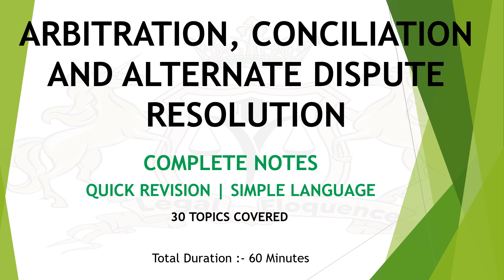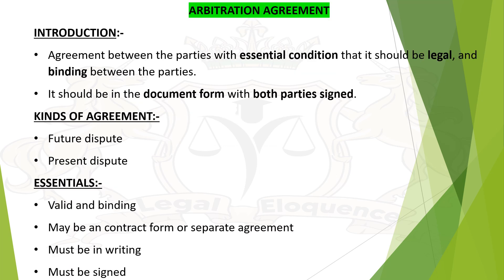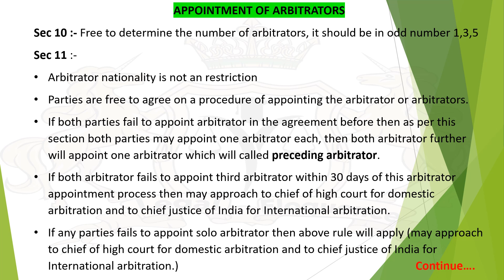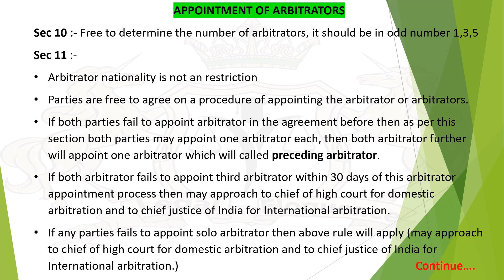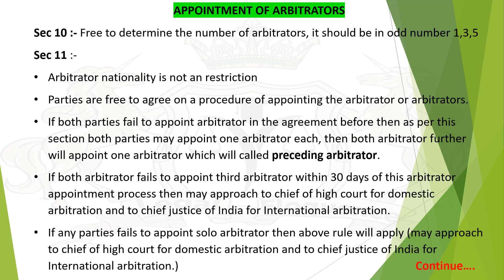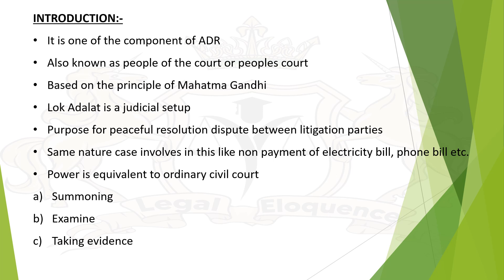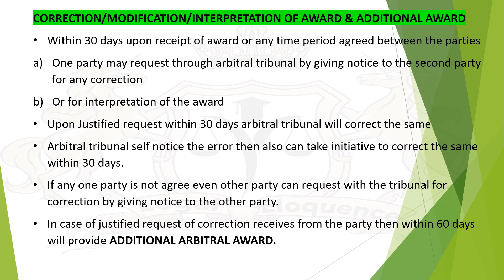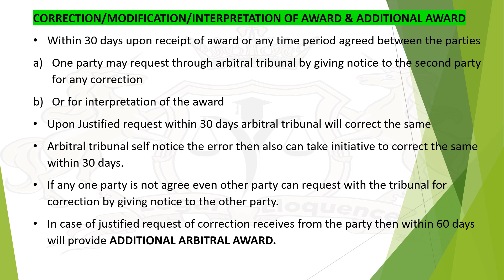Notes of Arbitration and Conciliation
Notes of Arbitration and Conciliation, ADR arbitration | Alternate dispute resolution
Arbitration & Conciliation Act 1996 : A Comprehensive course | Udemy
ARBITRATION, CONCILIATION & ALTERNATIVE DISPUTE RESOLUTION (ADR)
How is Arbitration different from Conciliation? |ARBITRATION Vs. CONCILIATION
Revision session on ADR alternative dispute Resolution and Arbitration and conciliation Act,1996
Geneva Convention and India | 2019 | IAF Pilot Abhinandan Varthaman

ENHANCE YOUR LISTENING EXPERIENCE WITH HEADPHONES.

PDF Notes!

DECLARATION: The information provided in this video/text is intended for educational and informational purposes only and does not constitute professional advice. Any reliance on the content is solely at your own risk. We strongly encourage viewers/readers to consult with qualified professionals for personalized guidance in any field. The accuracy and completeness of the information contained herein are not guaranteed. We disclaim all liability for any damages or losses arising from the use of or reliance on this content. This video/text is presented "as is" without any warranties. We do not endorse or guarantee the accuracy, reliability, or completeness of the information contained herein. This video/text is intended for satirical and humorous purposes. While we have made every effort to avoid offensive content, some viewers may find certain sections objectionable. We apologize for any unintentional offense.